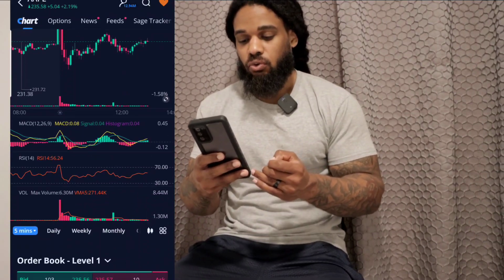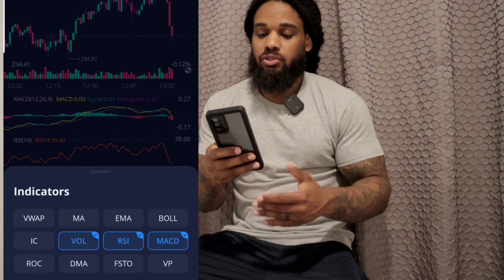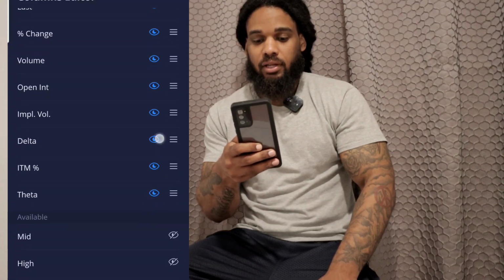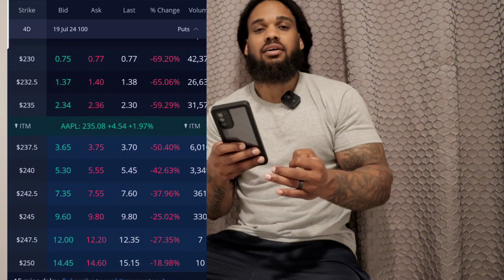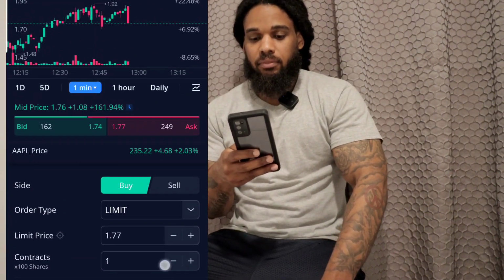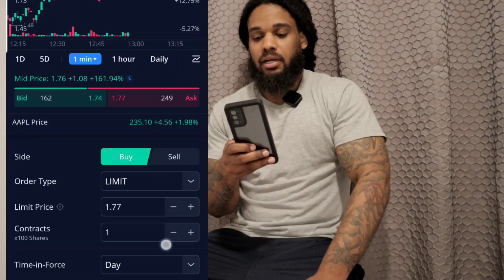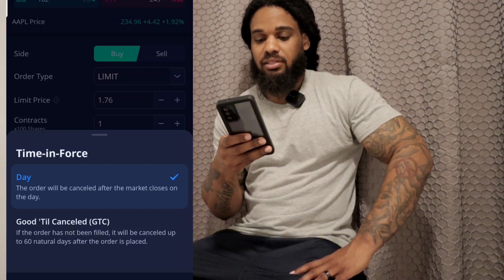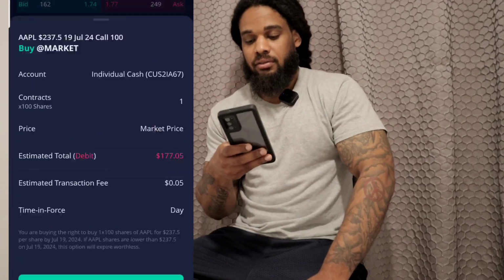Options Trading on Webull (for beginners)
Get your free cheat sheet 👇🏽

1. Hedge against a declining stock market to minimize losses.
2. Used to generate recurring income
3. Used for speculative purposes such as wagering on the direction of a stock